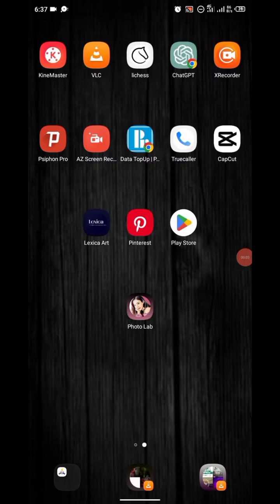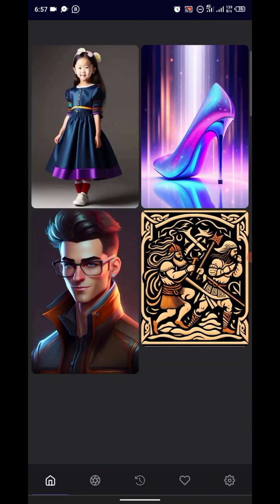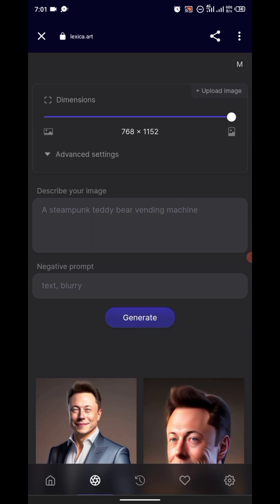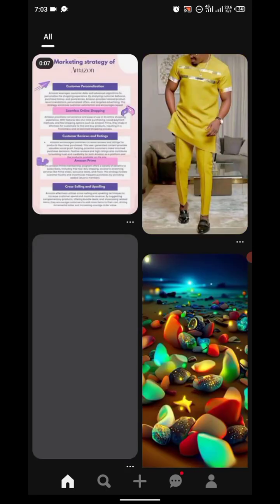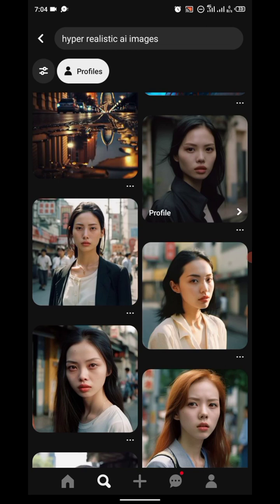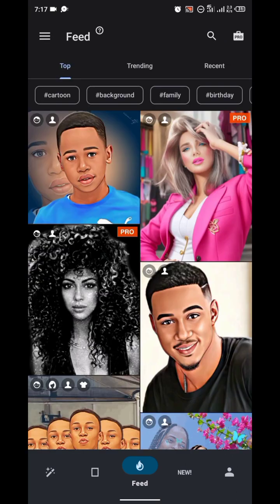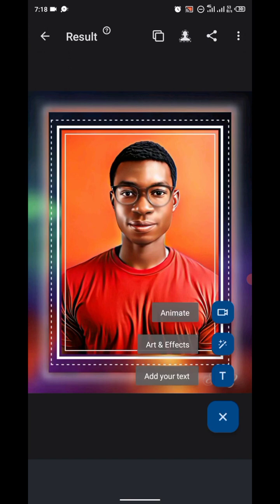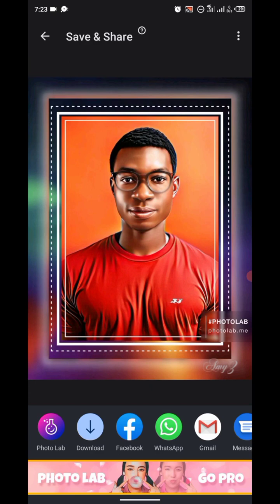How To Create Super Ai Images & Transform Your Images Into Amazing Form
Learn How to Create Ai Images & how to Transform your Images into amazing form